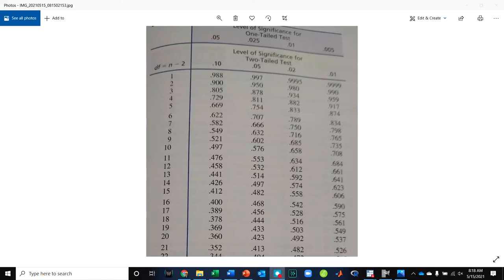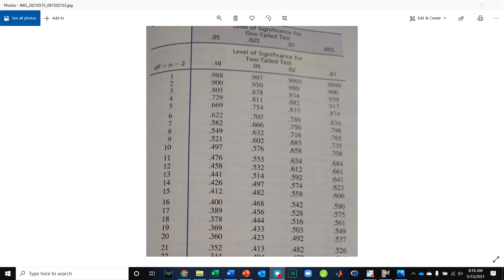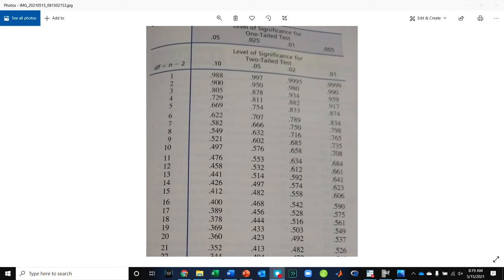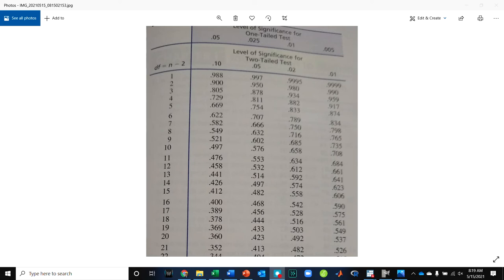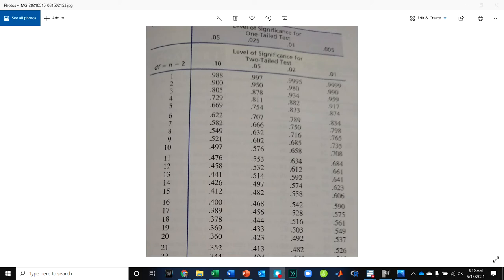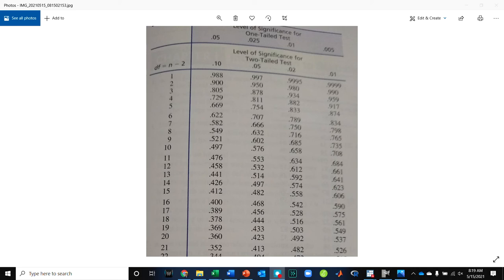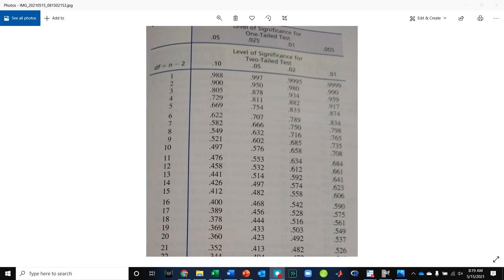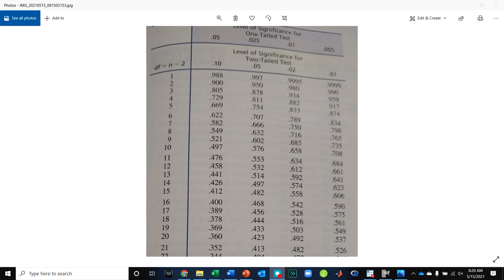Finding critical Pearson r in table